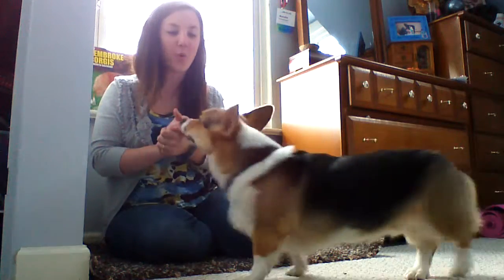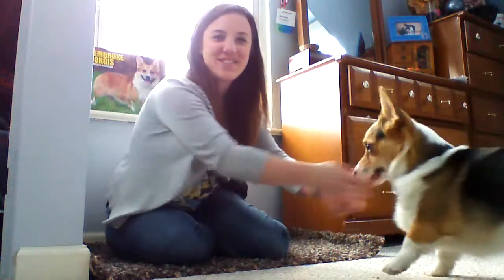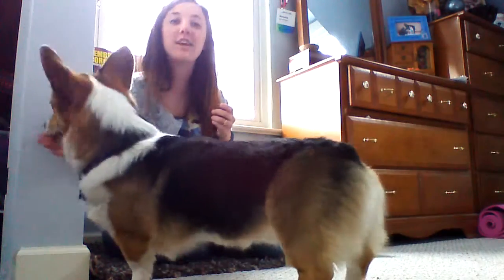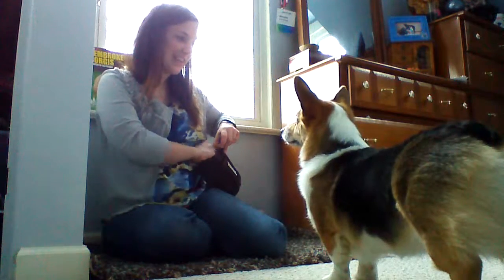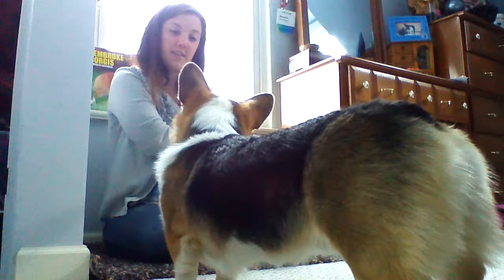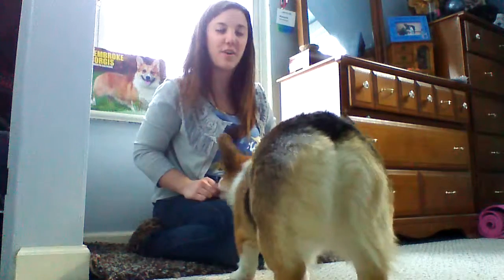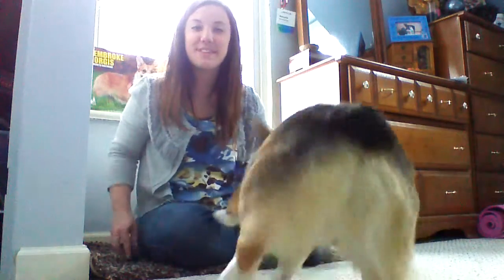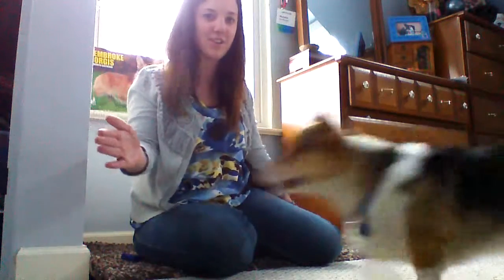Teach Your Dog: Touch/ Touch my Hand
This is a Novice Trick to title with Do More With Your Dog.com